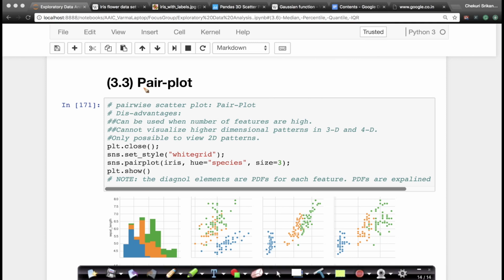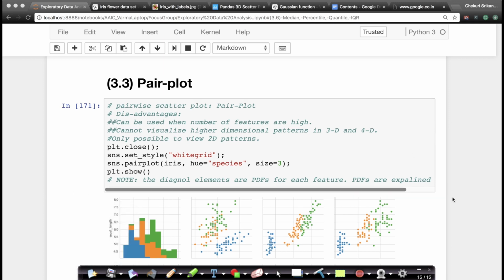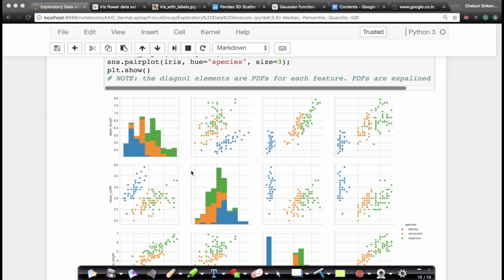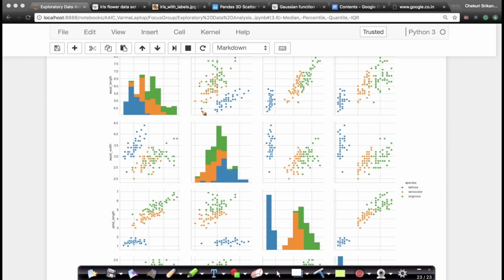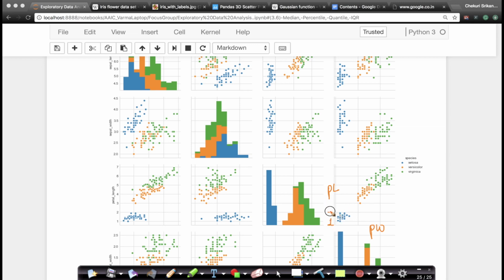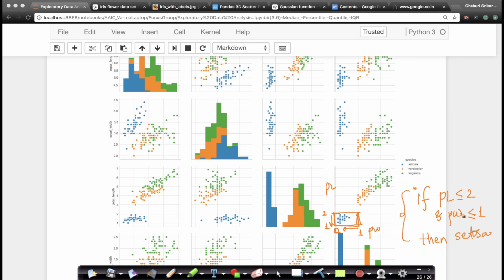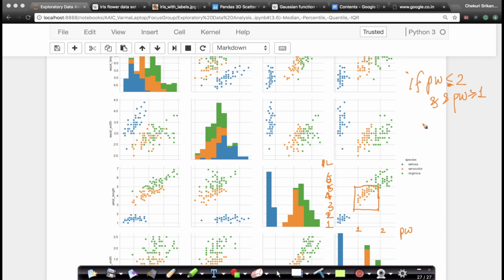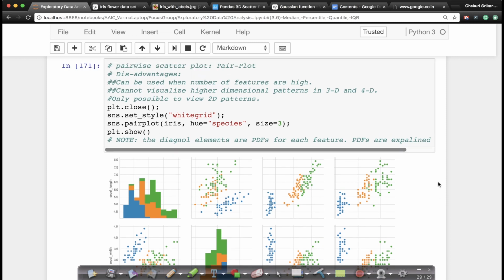Pair plots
👉 10.9 Median